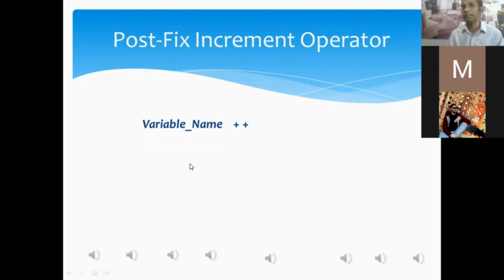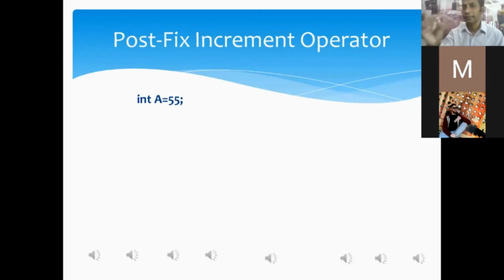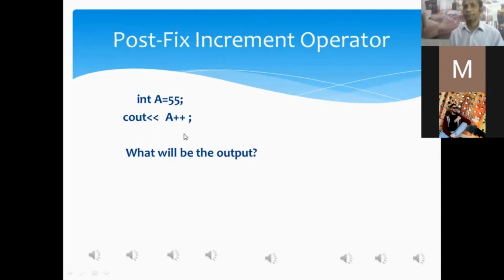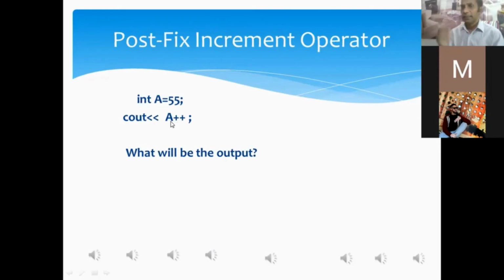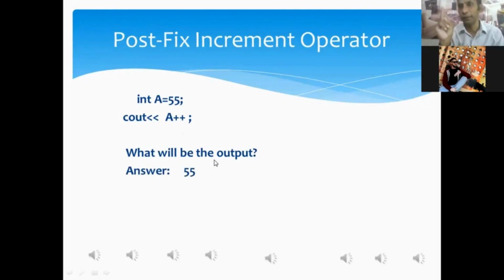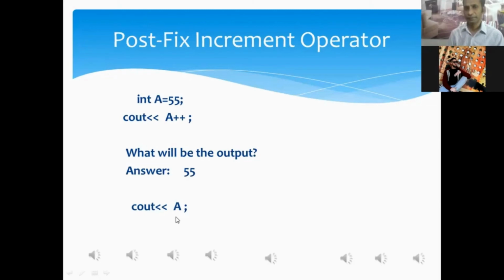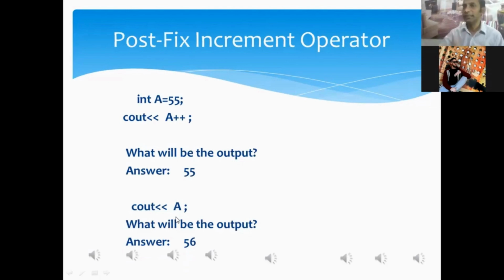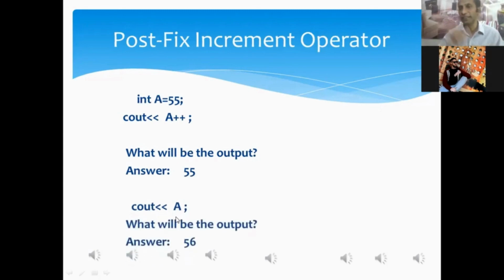Working of Post-fix Increment Operator in C++ By Assistant Professor Muhammad Shahzad ( English )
A Foreigner student is online with the instructor Assistant Professor M Shahzad